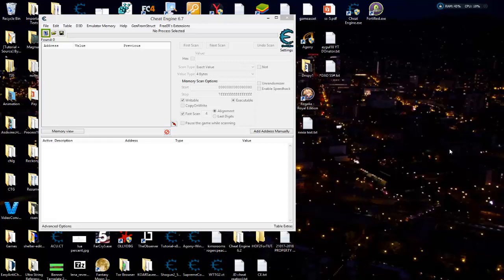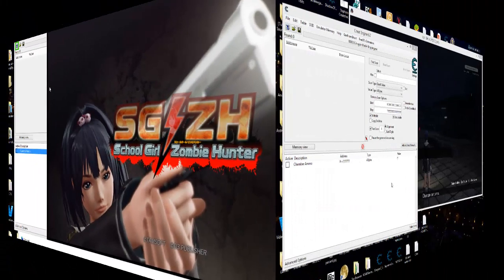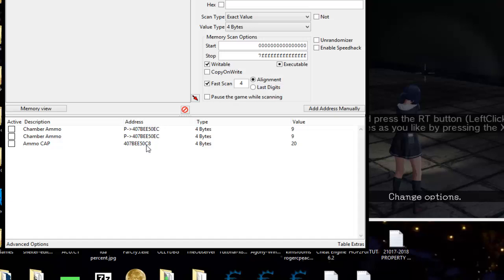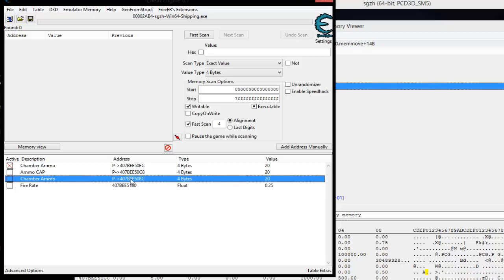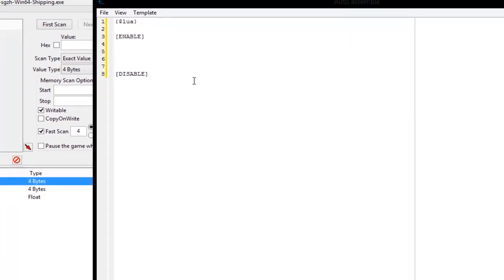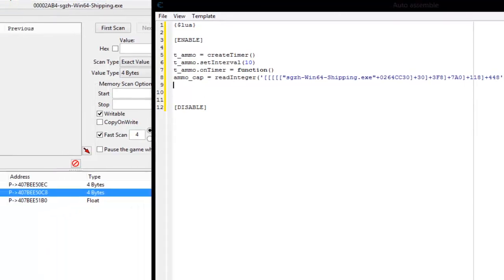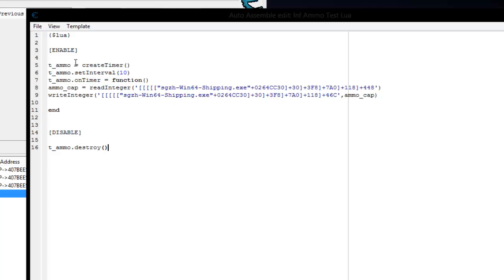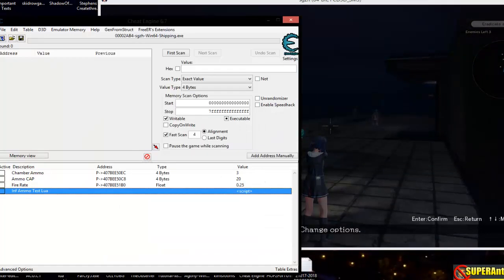Using LUA To Read and Write MAX To CURRENT Values & Finding Rapid Fire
The Best Source To Learn Game Hacking This is a continuation of the LUA Auto Value Writing we did several months ago. Last time we learned how to write a value with Lua by setting it to a timer, we continue to do the same thing however this time we will learn how to Read the CAP value and write it to our Current Values. Also we find rapid fire, and we hook that to our timer,, however we learn how to have it change back to its original value when we turn off our script using the READ command.

Special Thx to FreeER:
-- Copy Pointer Offsets for Cheat Engine
-- Author: FreeER
--LUA Script Template:
{$lua}

[ENABLE]
original_rate = readFloat('[[[[["sgzh-Win64-Shipping.exe"+02662480]+48]+7C0]+7A0]+170]+530')
t_ammo = createTimer()
t_ammo.setInterval(10)
t_ammo.onTimer = function()
ammo_cap = readInteger('[[[[["sgzh-Win64-Shipping.exe"+02662480]+48]+7C0]+7A0]+170]+448')
writeInteger('[[[[["sgzh-Win64-Shipping.exe"+02662480]+48]+7C0]+7A0]+170]+46C',ammo_cap)
writeFloat('[[[[["sgzh-Win64-Shipping.exe"+02662480]+48]+7C0]+7A0]+170]+530',-1)

end

[DISABLE]

t_ammo.destroy()
writeFloat('[[[[["sgzh-Win64-Shipping.exe"+02662480]+48]+7C0]+7A0]+170]+530',original_rate)

Thank you to the CTG Partners:
GuidedHacking.Com
Seneeki
Alessandro Leitao
Mattia Leoni
Xiongyu Zhu
Richard Tester
Skoolzout1
Jerry
Shinobi
TwilightKillerX
Enlisted
Robert C

FlufferNutter
MOnster
Richard Tester
TakenFive
Exploit Modz
Aygul Korkmazlar